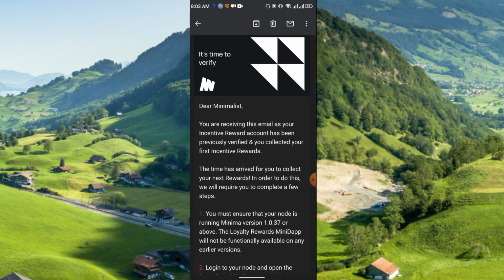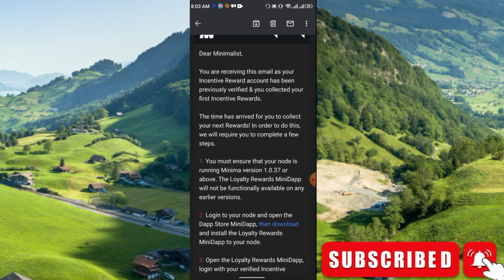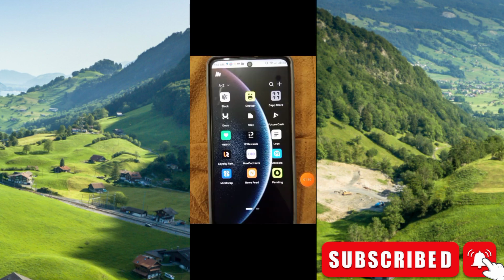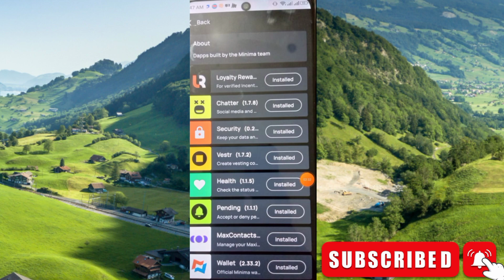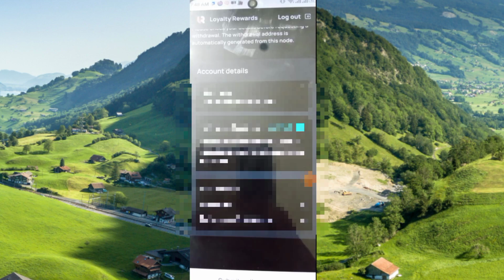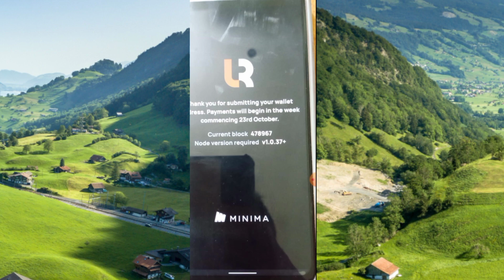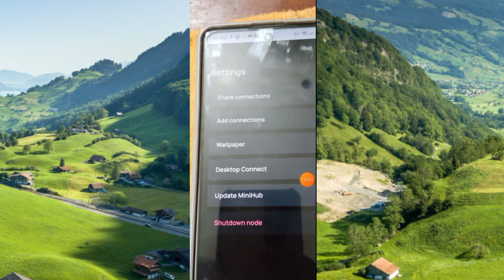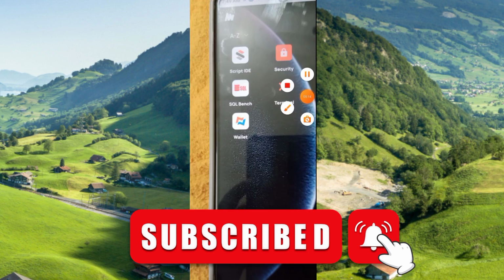Minima mining reward withdrawal update.Incentive reward.Listing 2023.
YouTube search

Minima mining platform,
Top mining platform,
New mining project,
Legit mining project,
The best mining platform,
Crypto mining app,
Minima withdraw update,
Withdraw minima,

Video Disclosure
"This is not finalcial advice and i am not financial advisor,